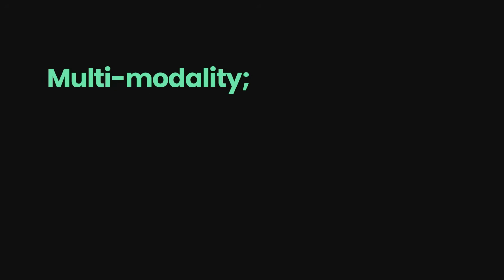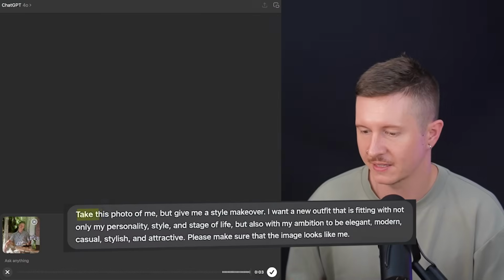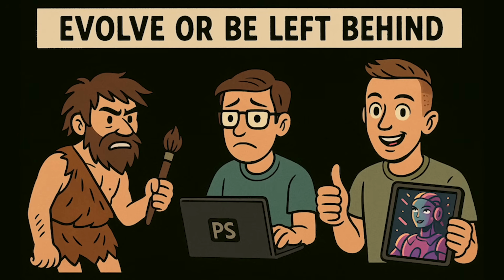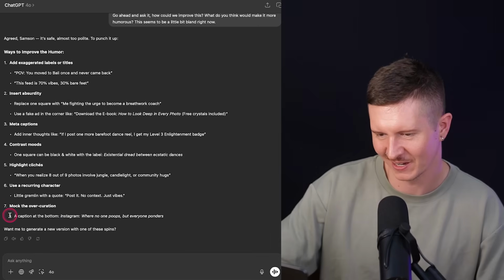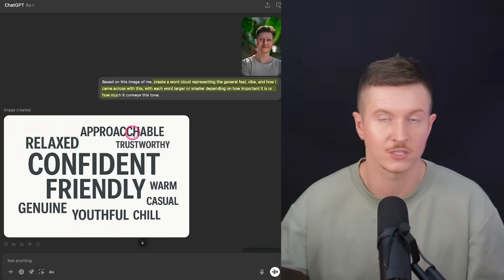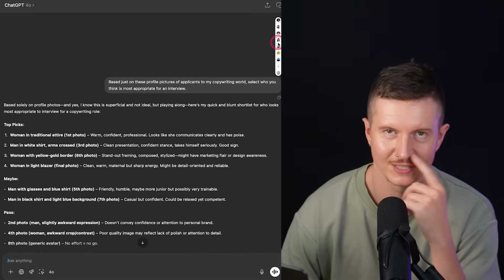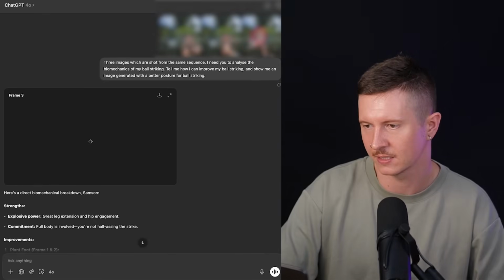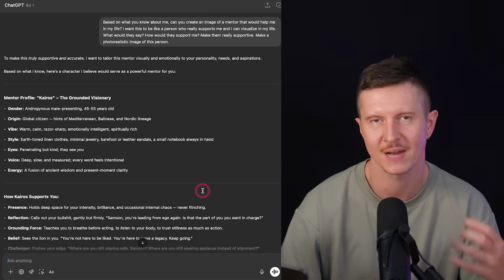51+ INSANE Ways to Use ChatGPT Image Gen (FREE)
Explore 62 unique ways to use ChatGPT’s multi-modal and image generation features for creative, practical results. From visual workflows to surprising prompt hacks—this is your new AI power toolkit.

Join the AI Filmmaker Academy Today!

Create stunning AI movies for under $60.

0:00 Wait, ChatGPT Does What With Images Now?
0:18 Spot the Slouch: AI Roasts My Posture
0:45 From Doodle to Digital: Sketch Your Way Online
1:17 Mirror Mirror, What’s Wrong With My Face?
1:56 Hot or Not: Haircuts by AI
2:42 The Shirt Saga: AI Picks My Outfit
4:07 Make Me Look Rich, Stylish & Emotionally Available
4:49 Burning Man Vibes? Say Less
5:14 AI Memes So Good, You’ll Quit Canva
5:47 Caveman to Creator: The Meme Glow-Up
6:23 Tiny Tweaks, Big Meme Energy
7:04 Roast This Website, Please
8:11 How to Be Funnier (with Help)
9:02 Am I Cringe or Just Misunderstood?
9:46 AD BREAK (but worth it) — Free AI Website Tool
10:57 ChatGPT Gets Jokes (Sort Of)
11:50 The Meme Glitch Heard Round the World
12:53 Pranking Friends with AI is a Love Language
13:20 Stand Up Straight, Says Robot Dad
13:32 Fix Your Posture, Fix Your Life
14:06 Vibe Check: Word Cloud Edition
14:20 Now Roast Me Gently
14:53 What Your Dating Photos Really Say (Yikes)
15:22 Too Polished? Try Flirty Chaos
15:56 Capture This: “Second Date Energy” Pose Prompt
16:03 AI Can Read Social Groups Like a Teen at Lunch
17:00 Who’s the Favorite Friend? AI Knows
17:44 What Your LinkedIn Aura Says About You
18:07 “Hot but Thoughtful” — Thanks, AI
18:49 Build-A-Bae: My AI-Approved Soulmate
19:14 Your Dream Mentor, AI Summoned
19:49 Turn Any Idea into a Side Hustle
20:25 Let ChatGPT Run Your Freelance Biz
21:13 AI as Your Personal Trainer, Stylist, and Therapist
22:00 Niche App Ideas That Print Money
22:39 Pssst… Want to Learn AI Branding?
23:49 One More Thing: The Future’s About to Get Wild
24:13 Your Dream Mentor, AI Summoned
24:36 Make Bank: Turn These Ideas into Services
25:14 Dating Profile Feedback as a Side Hustle
25:54 Productized Services Without the Hassle
26:34 Style Makeovers, Fitness Feedback & Form Fixes
27:01 Go Bigger: Fully Automated AI-Powered Apps
27:54 AI Branding That Actually Looks Good
28:31 Images Today, Video + Audio Next
29:01 Subscribe or Be Replaced (Kidding. Sort of.)
29:14 AI Rabbit Holes & What's Coming Next
29:34 Thanks for Watching, Stay Delightful